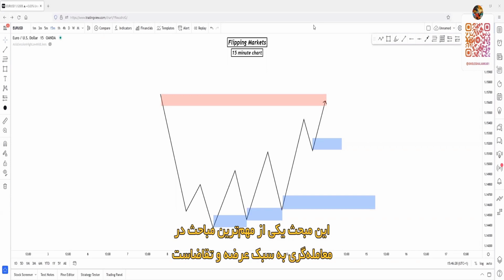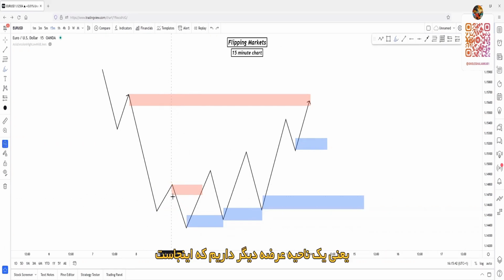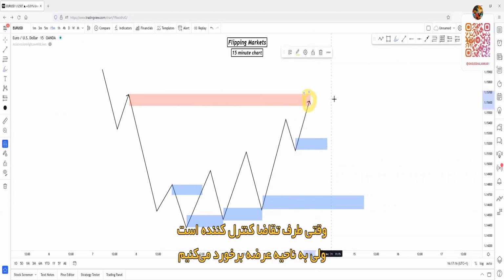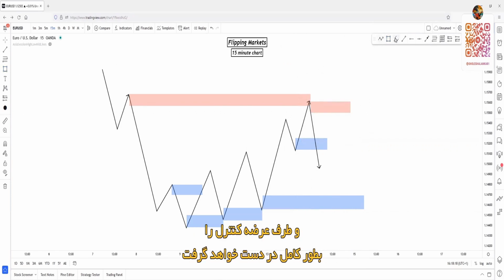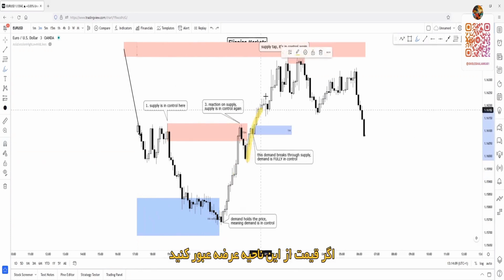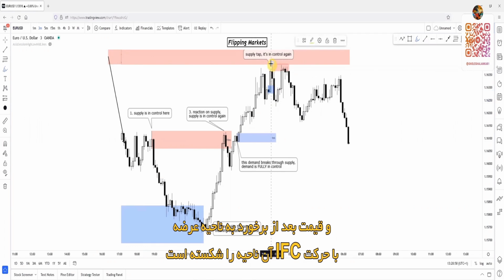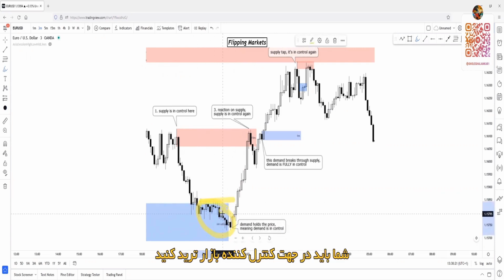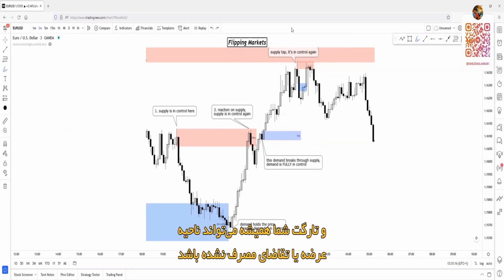Flipping Market 1.5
Flipping Markett course with persian subtitle.